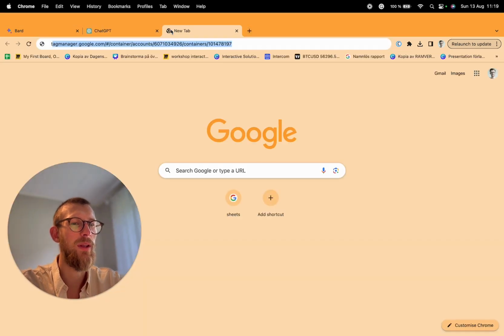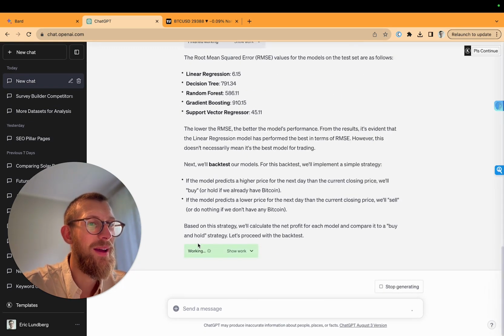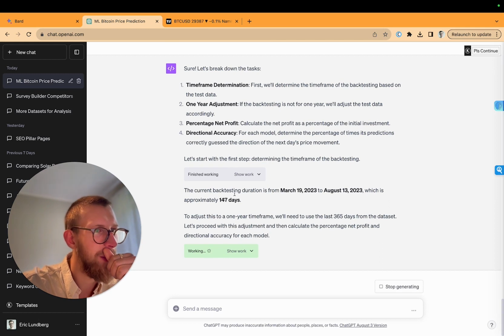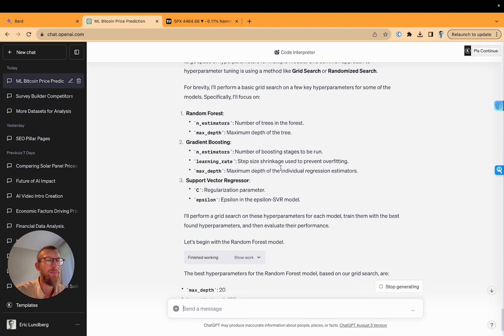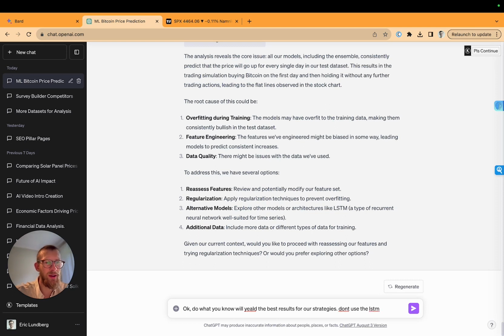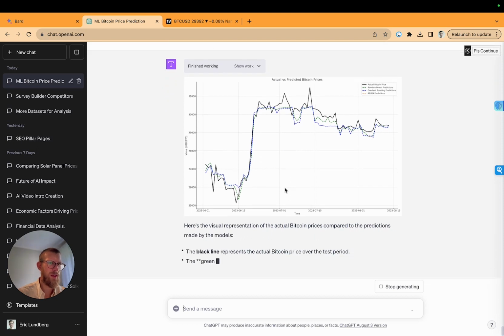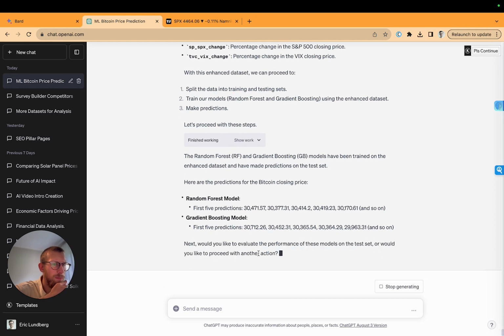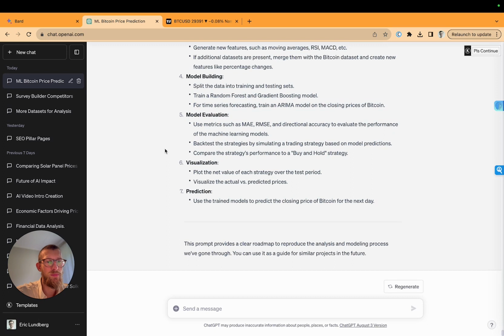Can GPT-4 and Code interpreter guess the price of bitcoin using machine learning?!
Description:
Dive into the world of data science as we use advanced machine learning models and time series forecasting techniques to predict Bitcoin's closing price. In this video, we explore the intricacies of the Bitcoin dataset, integrate it with macroeconomic indicators, and design trading strategies to maximize returns. Whether you're a crypto enthusiast or just curious about data-driven predictions, this video is a treasure trove of insights! 📈🔍🎥

Also, here is the prompt you can use to build a similar model:

Prompt:

Build a comprehensive model to predict the closing price of Bitcoin using a combination of machine learning models and time series forecasting. Follow these steps:  Data Exploration:  Load the Bitcoin dataset and inspect its structure. If available, also load additional macroeconomic datasets (like S&P 500 and VIX) for enhanced predictions. Data Preprocessing:  Handle missing values and outliers. Convert timestamps to a standard datetime format. Resample data to a daily granularity if required. Feature Engineering:  Generate new features, such as moving averages, RSI, MACD, etc. If additional datasets are present, merge them with the Bitcoin dataset and create new features like percentage changes. Model Building:  Split the data into training and testing sets. Train a Random Forest and Gradient Boosting model. For time series forecasting, train an ARIMA model on the closing prices of Bitcoin. Model Evaluation:  Use metrics such as MAE, RMSE, and directional accuracy to evaluate the performance of the machine learning models. Backtest the strategies by simulating a trading strategy based on model predictions. Compare the strategy's performance to a "Buy and Hold" strategy. Visualization:  Plot the net value of each strategy over the test period. Visualize the actual vs. predicted prices. Prediction:  Use the trained models to predict the closing price of Bitcoin for the next day.